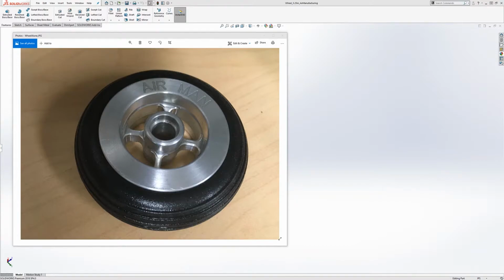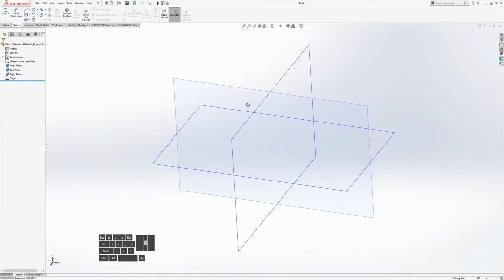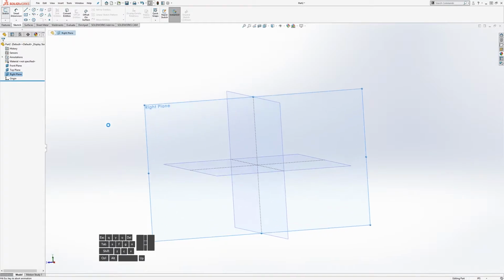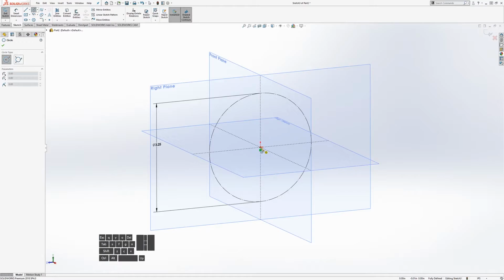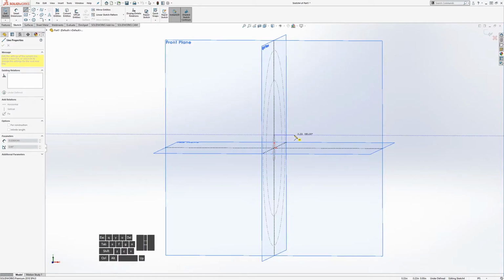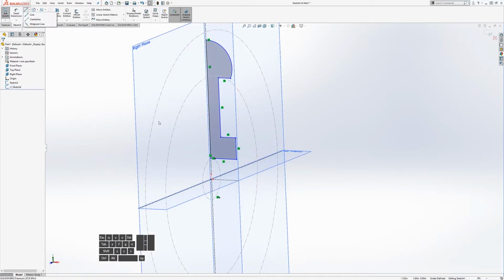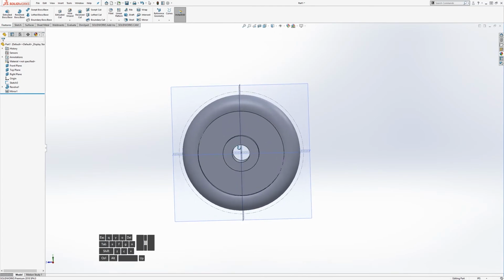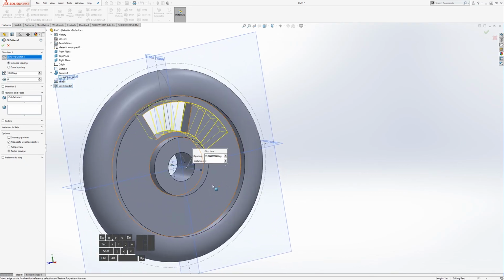Stock Wheel - Part 1: Intro and Initial Mockup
This series is for beginners to SolidWorks and SAE Aero Design or Design/Build/Fly. We reproduce a stock part typical of use in SAE Aero Design and Design/Build/Fly competitions. A wheel is reproduced in SolidWorks from measurements on an actual part. We go from initial mockup all the way to final details and appearances throughout the 10 part series.

This 1st video in the series of 10 contains an introduction and an initial mockup of the features used for the wheel.